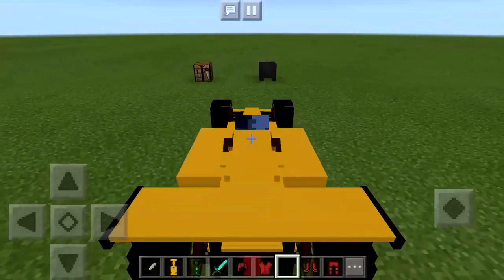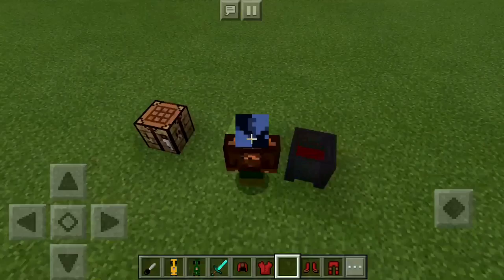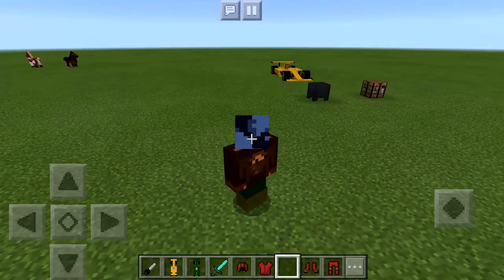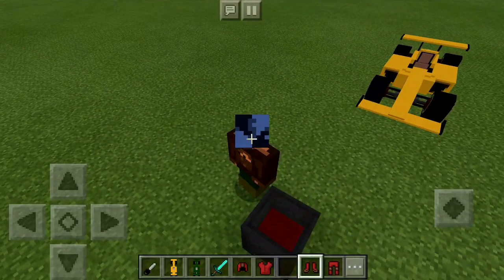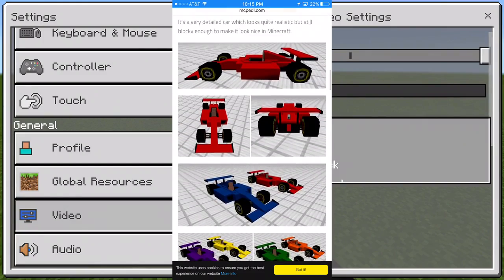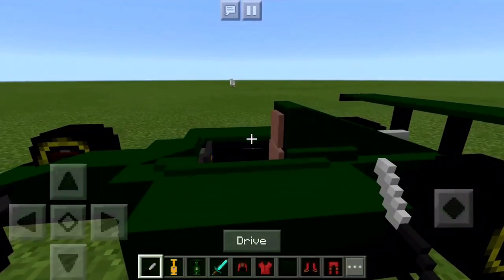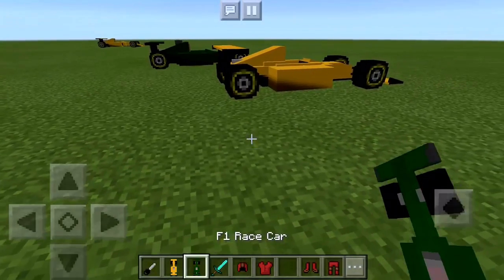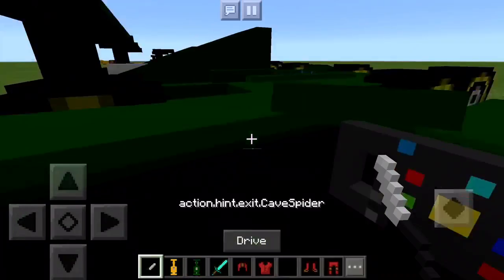Sports Car: Formula One Add-On!!! (Sports Cars in Minecraft Pocket Edition)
If you've ever wanted a sports car to whip around in your MCPE world, this is the add-on for you!